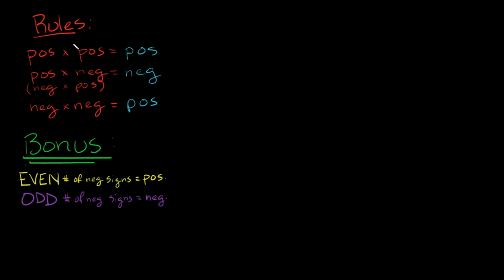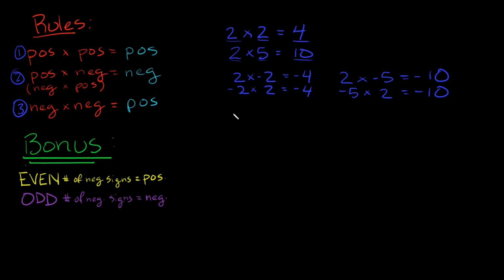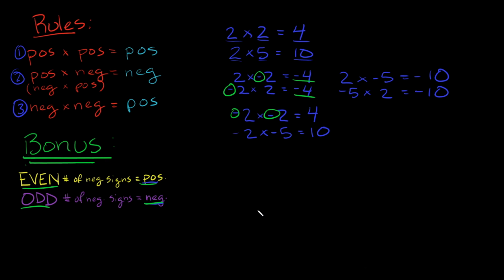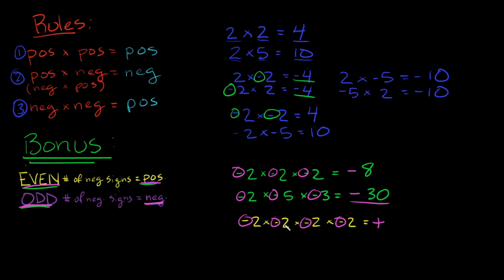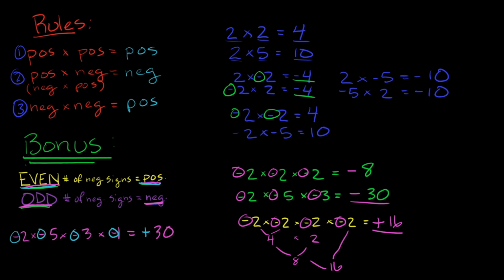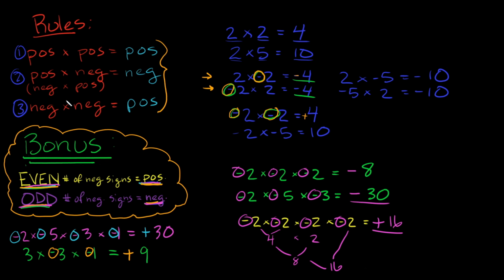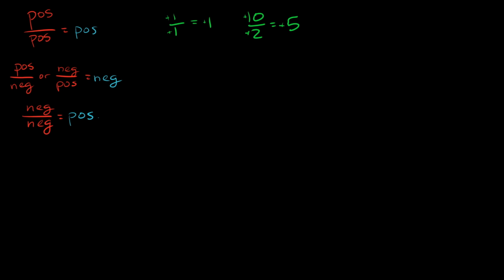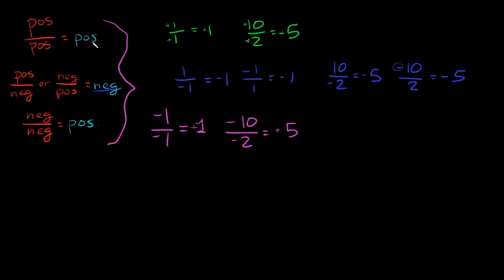How to Multiply & Divide Negative Numbers | Every Case | Eat Pi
In this video, I teach you how to multiply and divide negative numbers (integers). I break down several examples and give you some helpful tips and tricks.